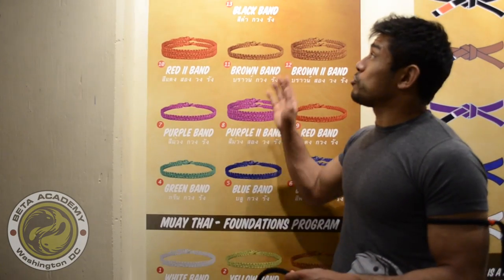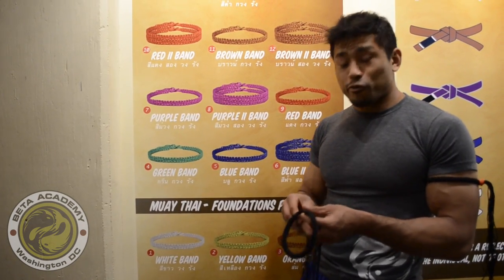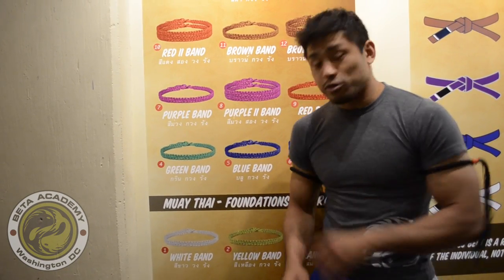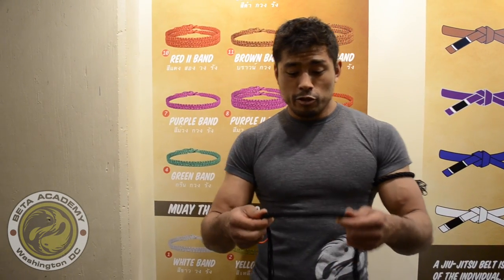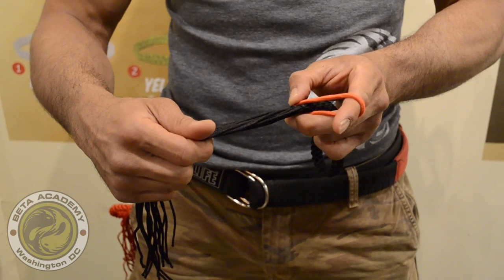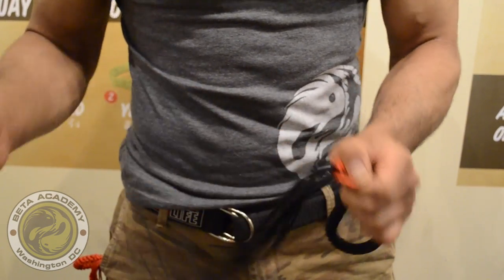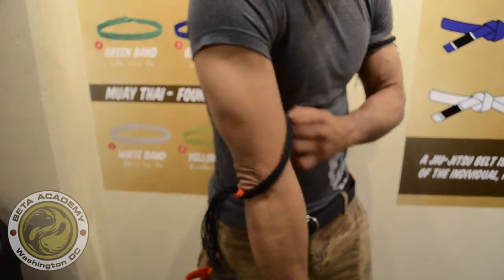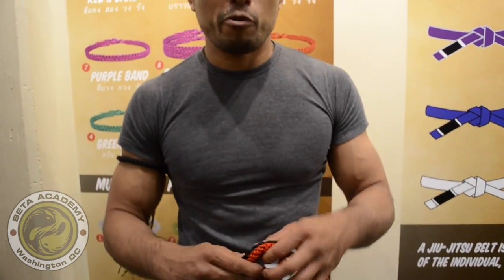Muay Thai: Prajioud (Armband) Explaination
If you have recently tested for a Muay Thai rank or you would like to get your armband for Muay Thai class (you should be wearing them to class) then check out this video with Khun Kru Nakapan explaining its origin and showing you an easy way to slip it on and off your arms!